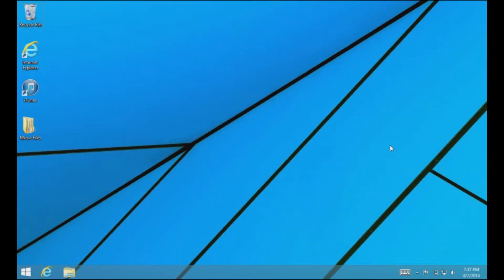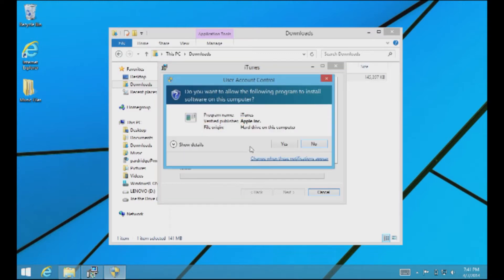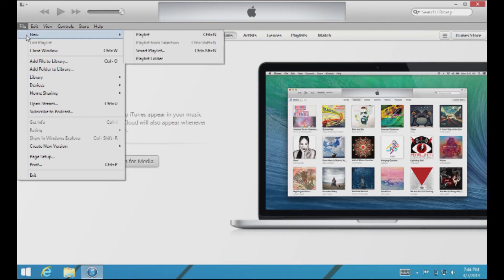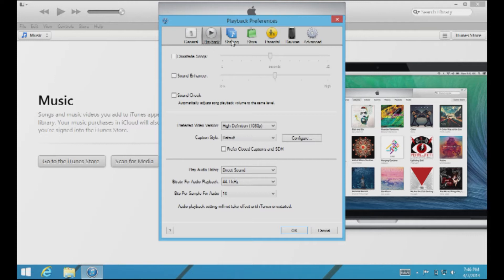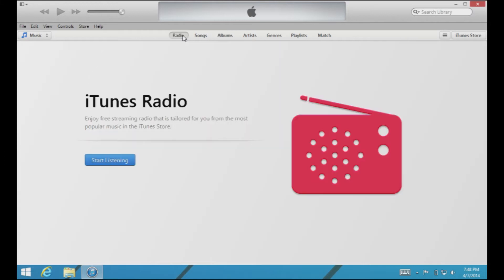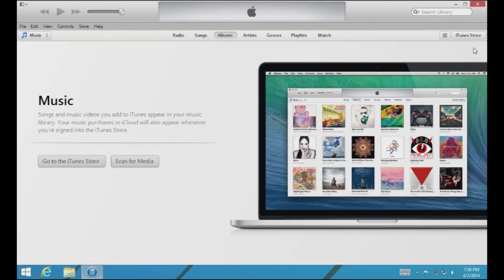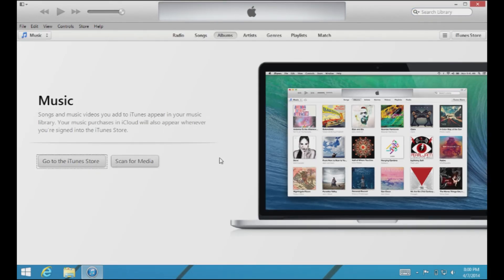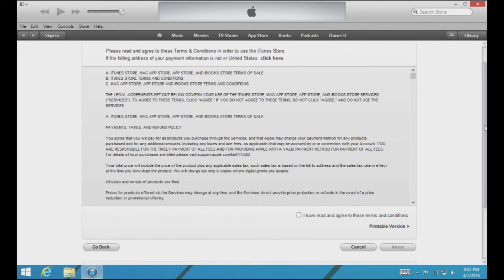How to Use iTunes (Part 1) [Installation, Layout, Apple ID]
This is the first video of three where I go in depth about iTunes and how to use it for your benefit.  Whether you've never used iTunes before or you are a regular user, you can definitely learn something new.

This video was recorded using iTunes 11.1.5.5